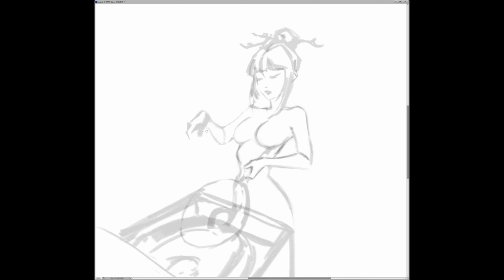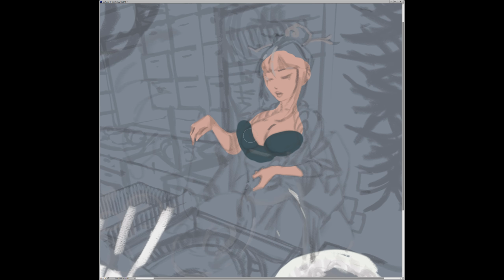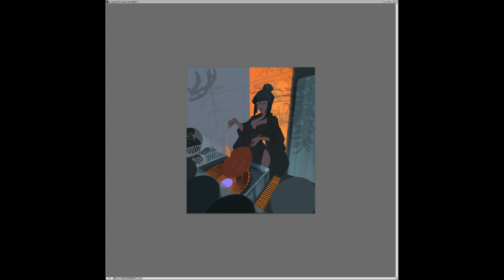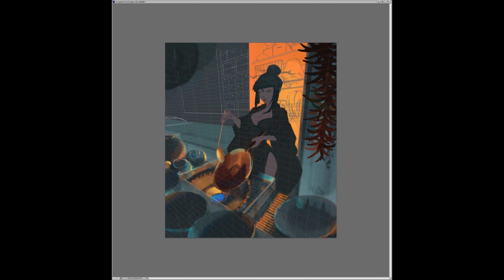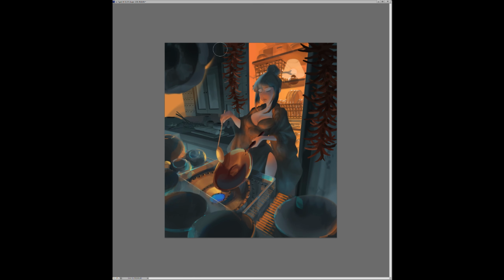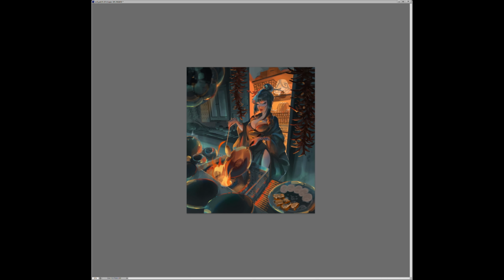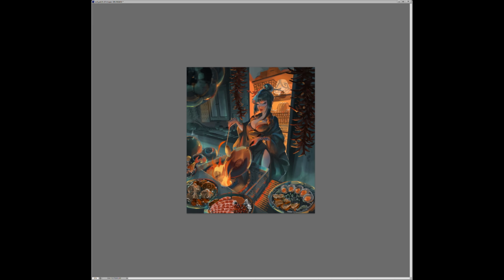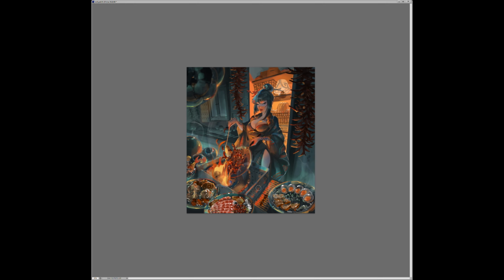Cooking Witch. Draw with me! Video of painting+ voice-over. Photoshop.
In this video, I draw my original character, a witch who cooks Asian spicy food. I'm talking about my painting process, a bit about how I use color schemes and references, and some more.
I hope this video is helpful. Thank you very much for watching!

Drawing tools: Photoshop, Intuos Pro pen tablet PTH-651

Yours,
Taiss^^